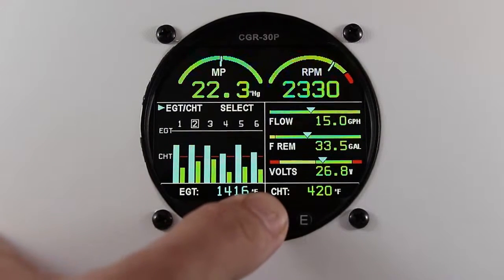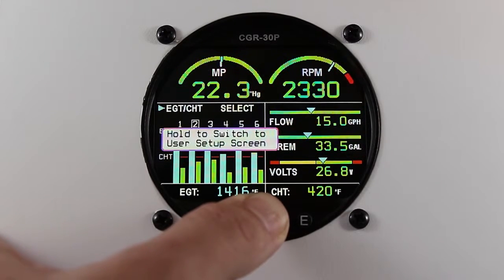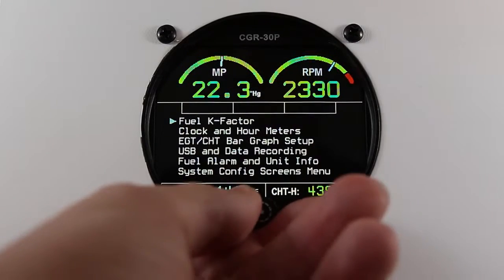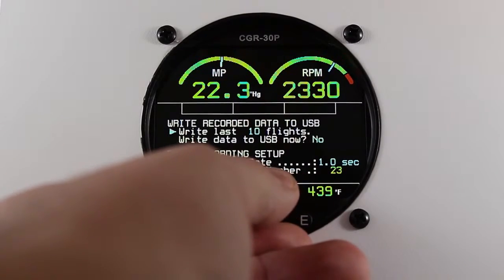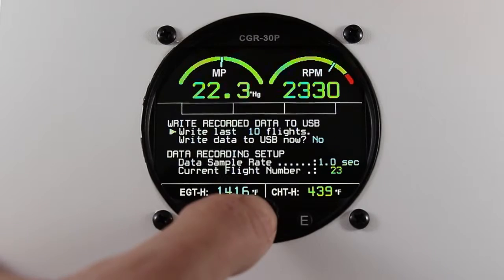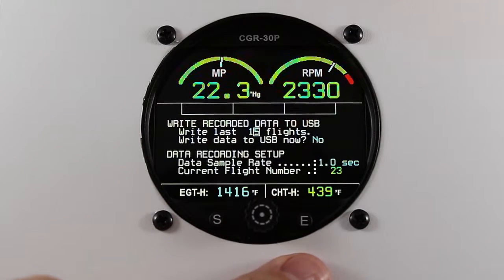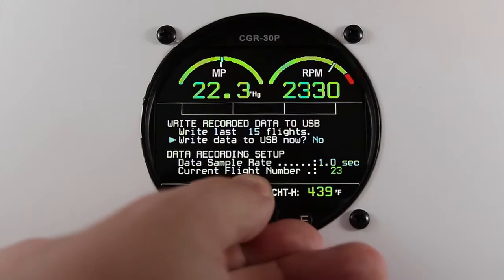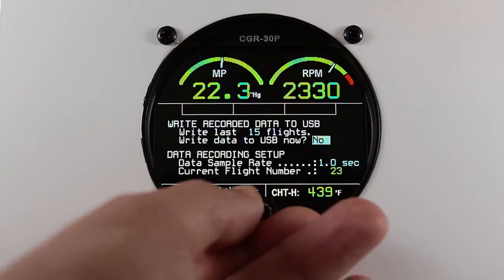CGR 30P How To Download Flight Data